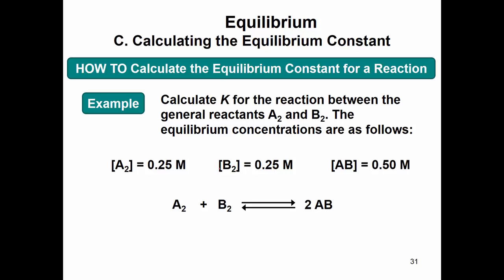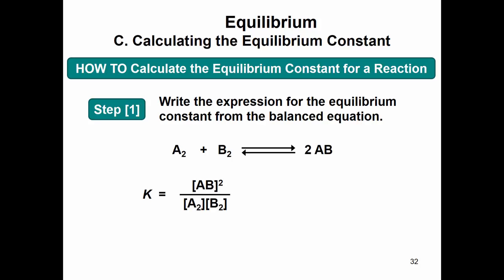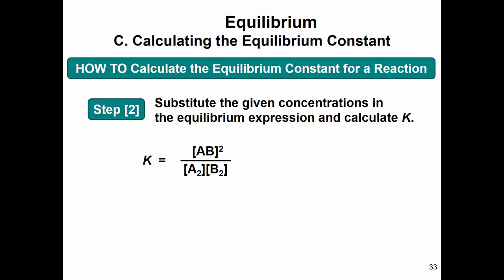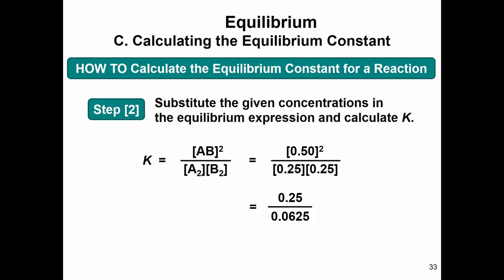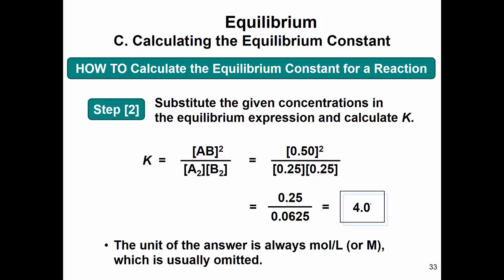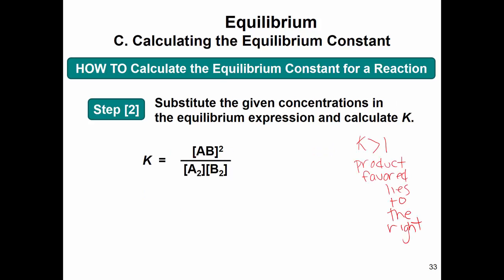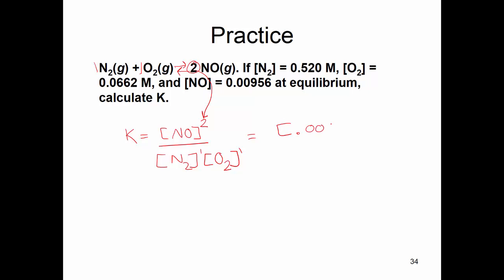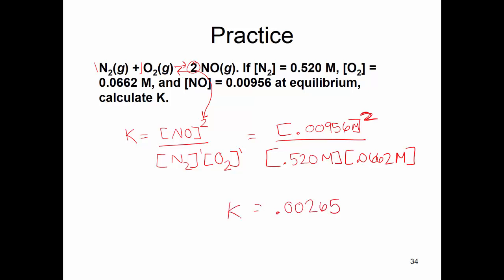Calculating Equilibrium Constant